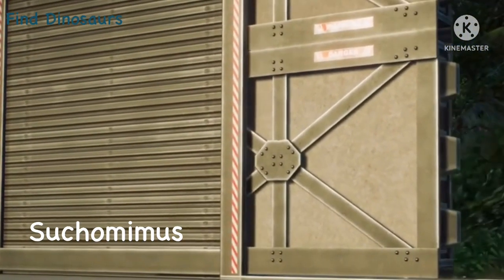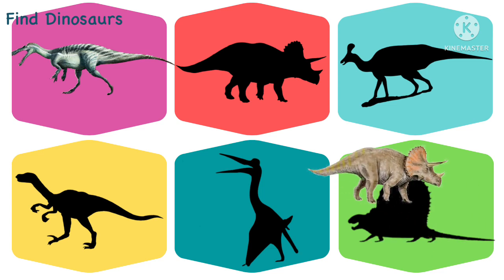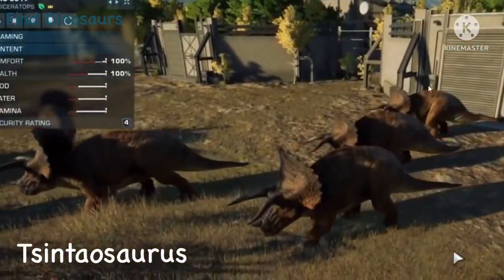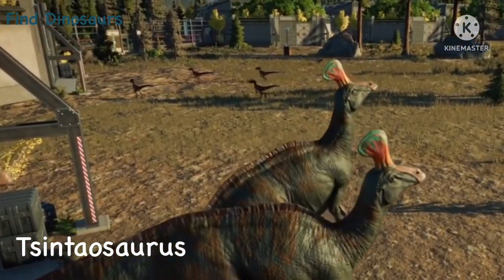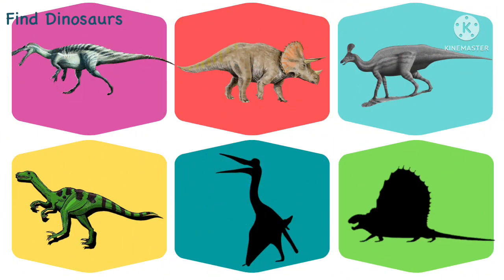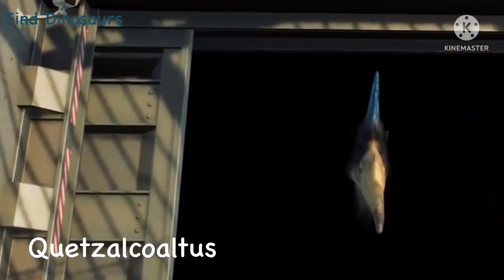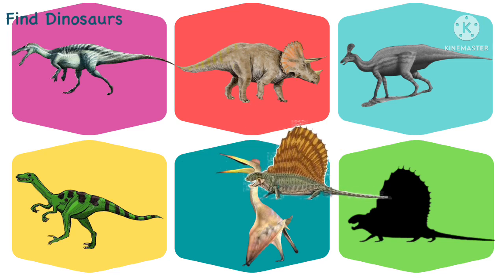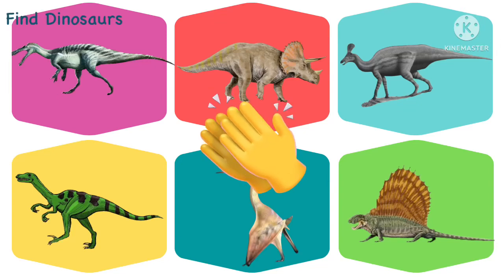FIND JURASSIC WORLD 2 EVOLUTION: Suchomimus, Triceratops, Tsintaosaurus, Troodon, Dimetrodon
Hello guys.. Let’s play and Find Dinosaurs: Suchomimus, Triceratops, Tsintaosaurus, Troodon, Quetzalcoaltus, Dimetrodon.
There will be many more in the next video. Hope you guyss enjoy my videos. Thank you so much 😊